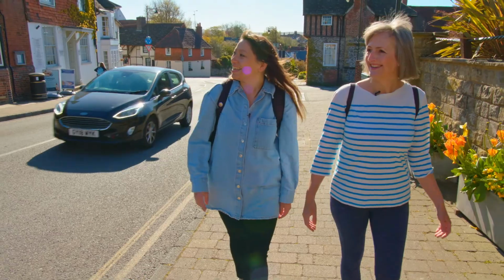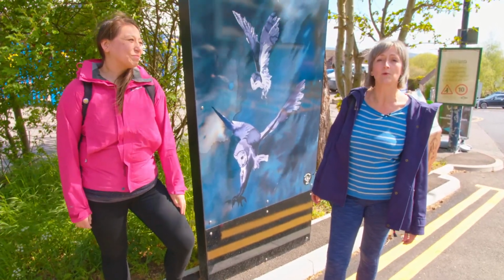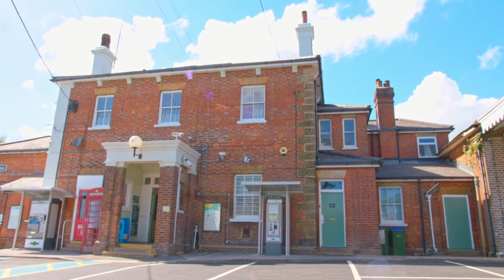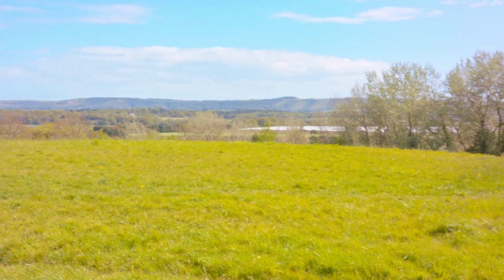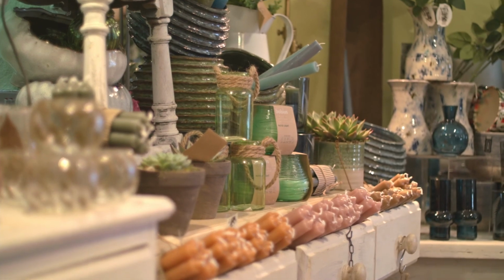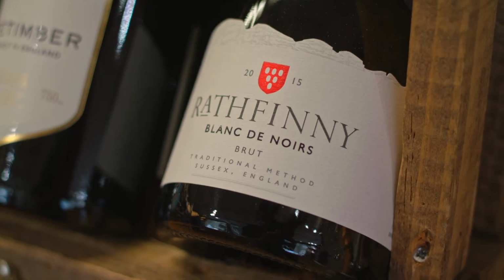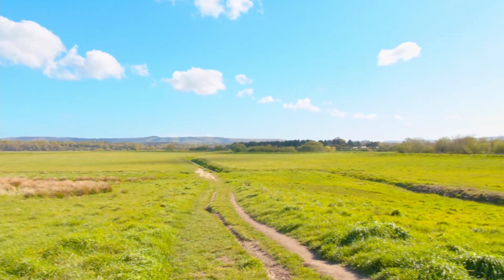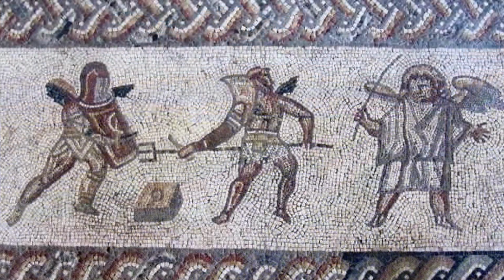Visit...Pulborough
Visit… Pulborough is part of a series of short films, podcasts and craft activities highlighting different areas across Horsham District.

The Visit… Horsham District series was commissioned by Horsham District Council and created by Silvertip Films and Whistlestop Arts in collaboration with Horsham TV and supported by Horsham District Community Partnerships' Forum